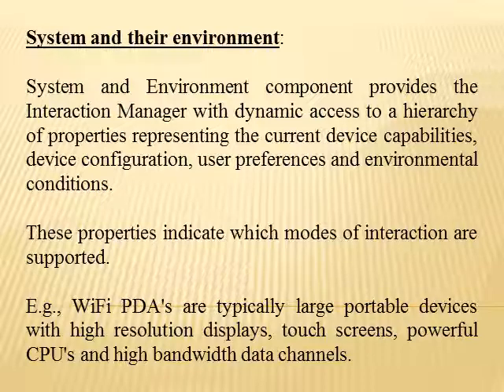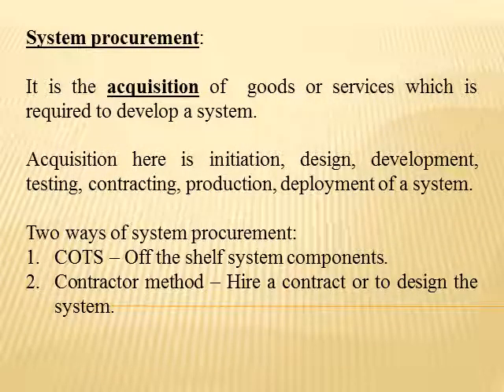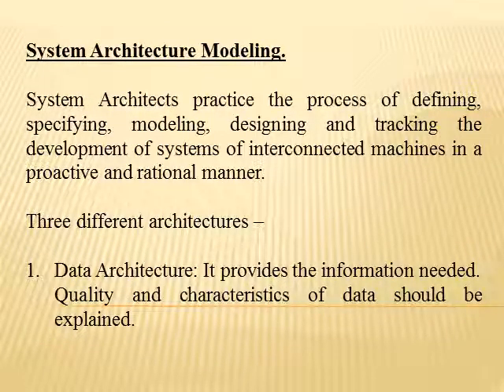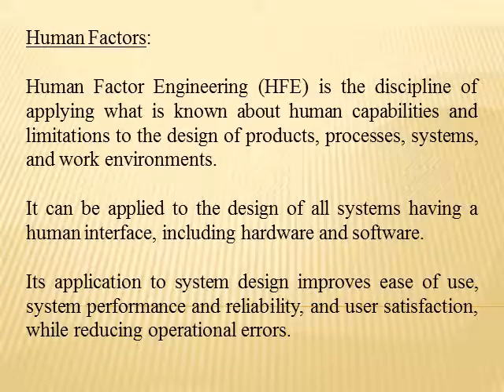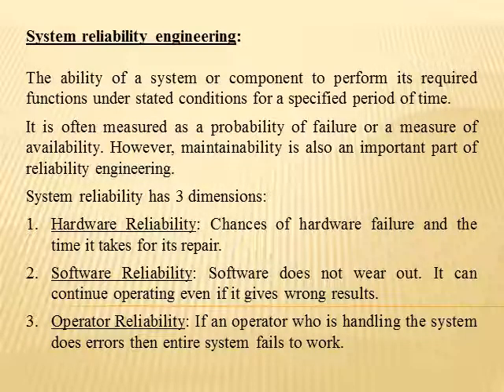Introduction to software Engineering